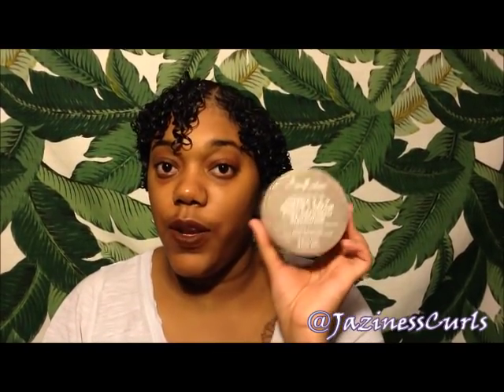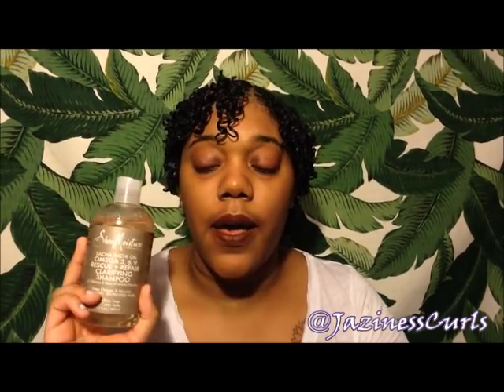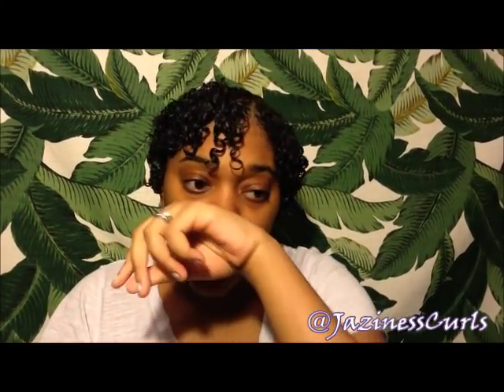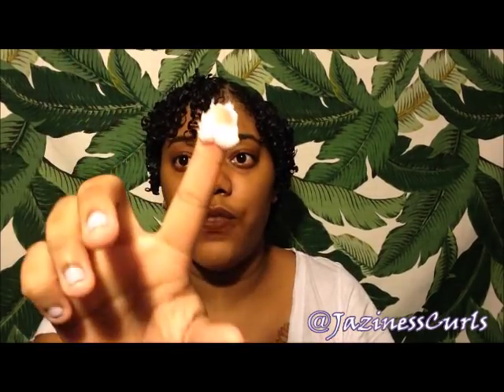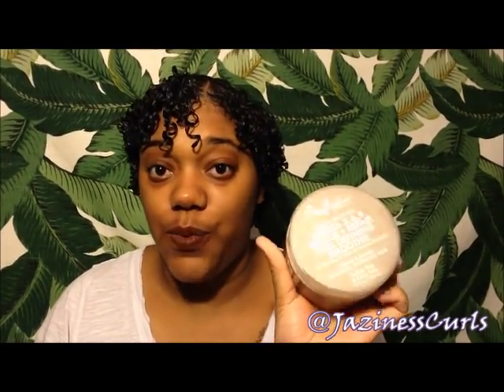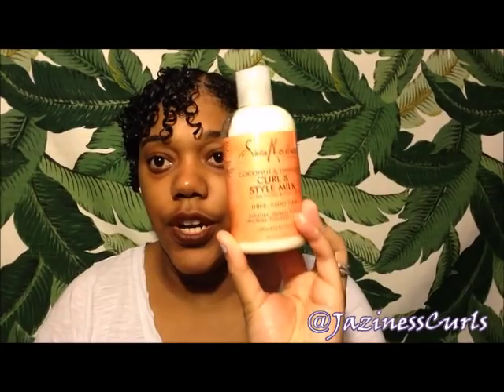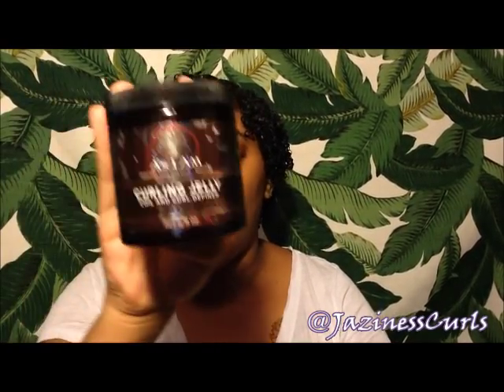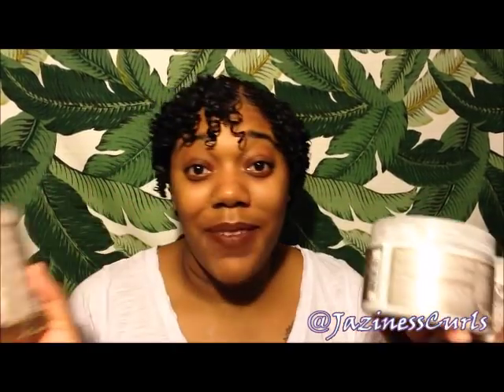Shea Moisture Sacha Inchi Oil Omega 3,6,9 First Impressions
Can be found at ULTA